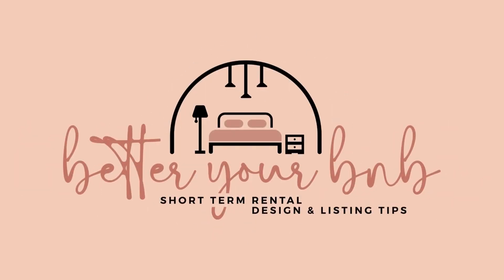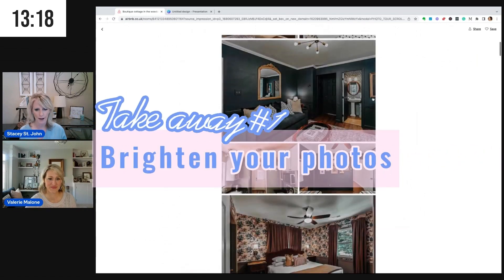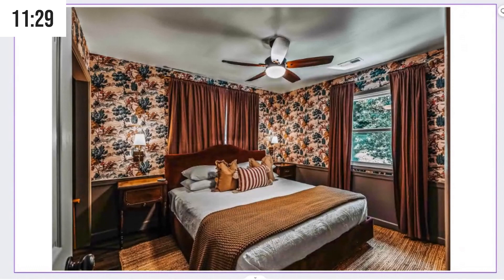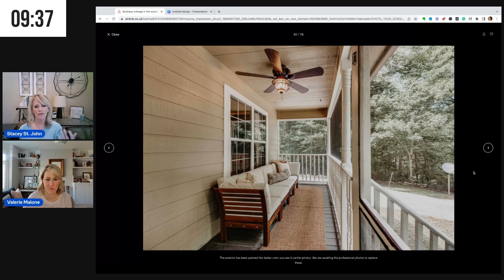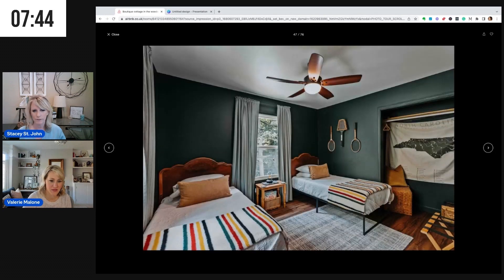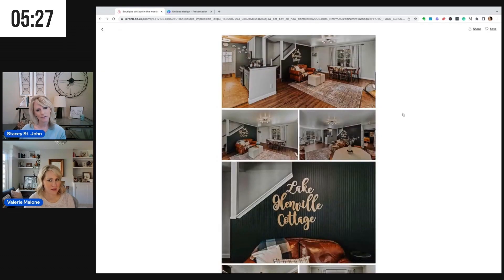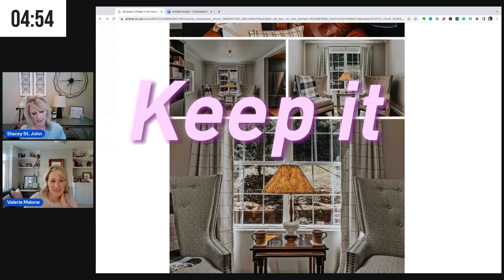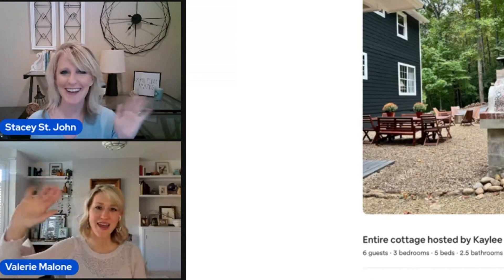Boost Your Airbnb Bookings: Pro Tips for Stunning Photos That Get More Clicks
Welcome to Stacey and Valerie's weekly show, where they review Airbnb properties, listings, and interiors. This week they're reviewing Kaylee's property in North Carolina. They provide constructive feedback on the property's Fab Five photos, suggesting tweaks that could better showcase the entire room and exterior. They also provide three key takeaways from every episode.

0:00 Introduction
1:03 Reviewing the "Fab Five Photos"
2:16 Takeaway 1: Brighten your photos
5:19 Takeaway 2: Audit your photos
8:05 Takeaway 3: Redo the floor plan
10:40 Keep it Up